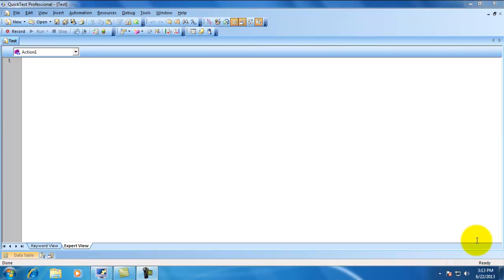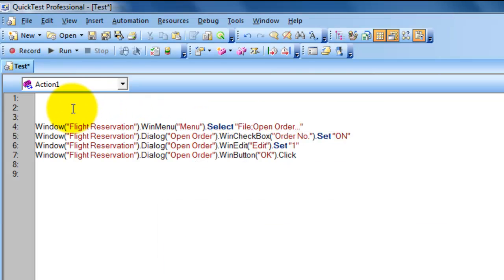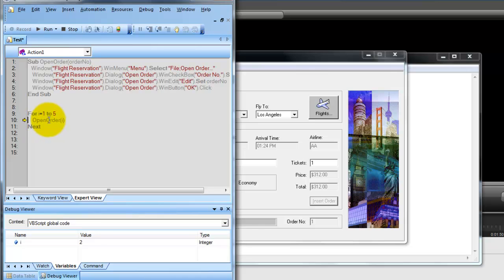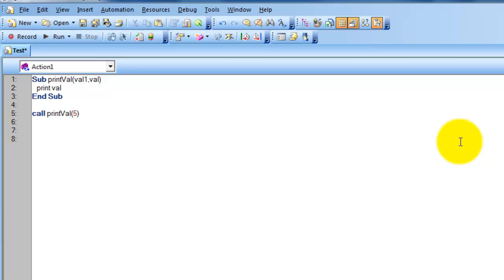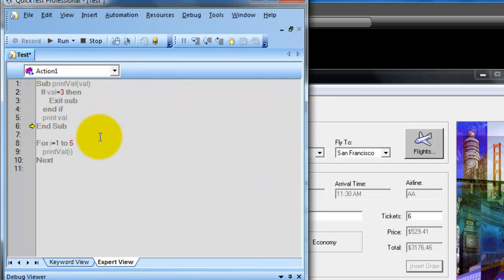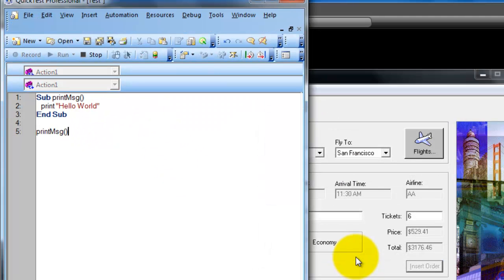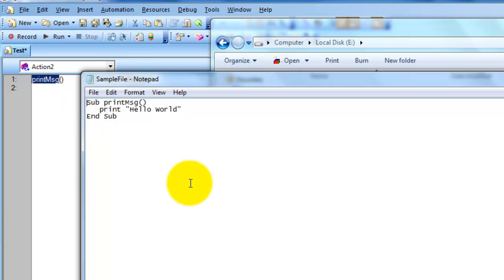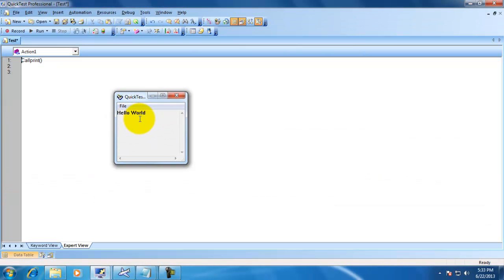[QTP / UFT Videos]: Sub Procedures in VBScript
In this video i covered all aspects of "sub" procedure.

In this video i demonstrated about,
What is a sub.
Syntax of a sub.
How to call a sub procedure
How to exit from a sub procedure
Public and private scope of a sub procedure.
How to invoke a sub procedure defined in an action & function library